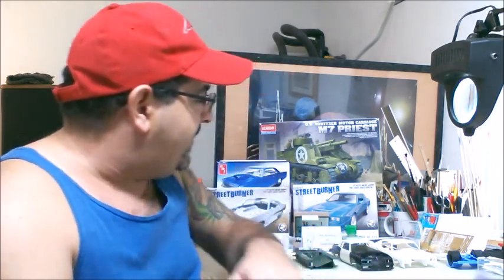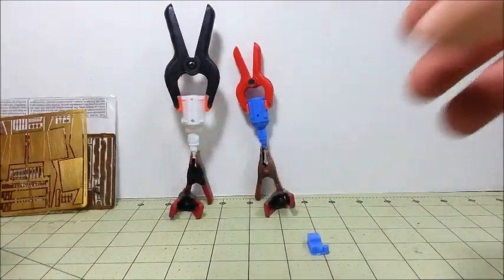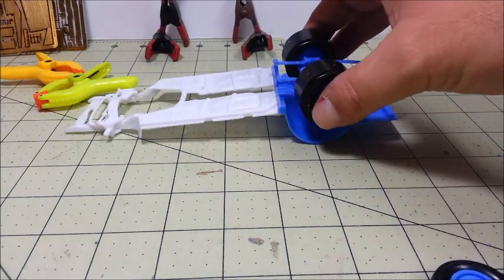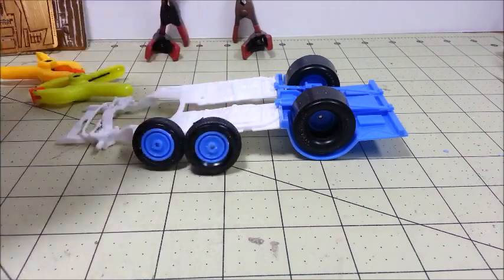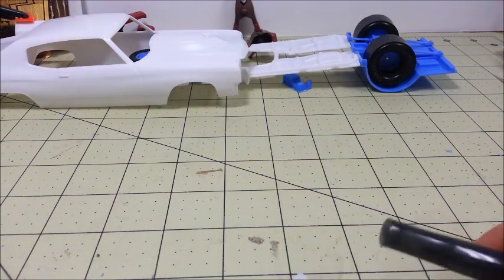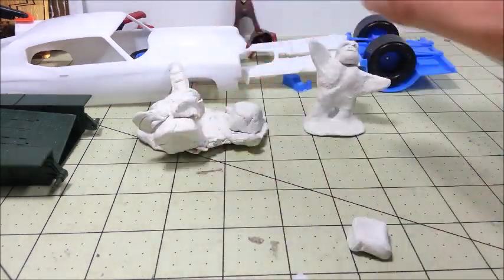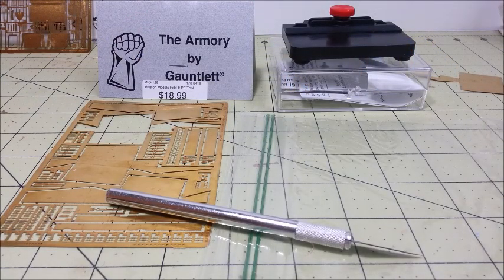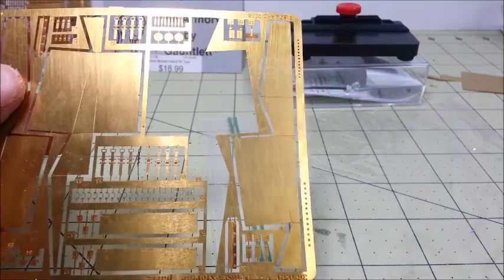UPDATES / PE BENDER REVIEW / TO CUT OR NOT TO CUT?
Updates on my current builds a review on the Photo Etch Bender by Gauntlett plus a PE tip and a question for the community.  To cut or not to cut???